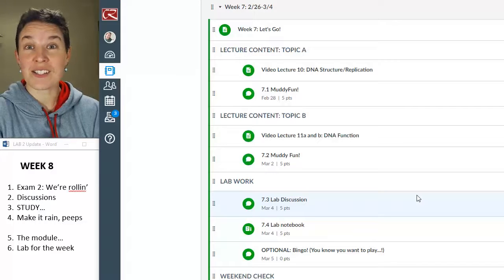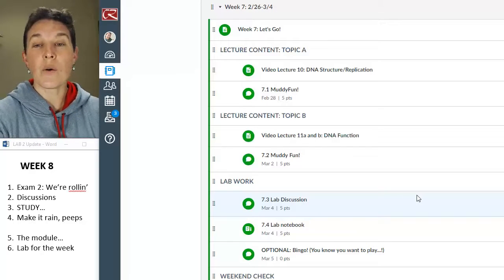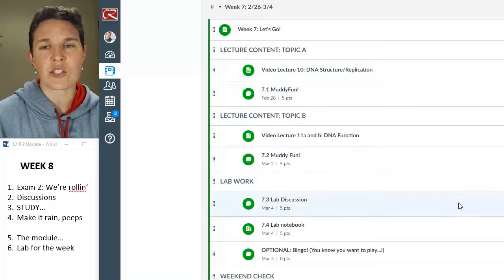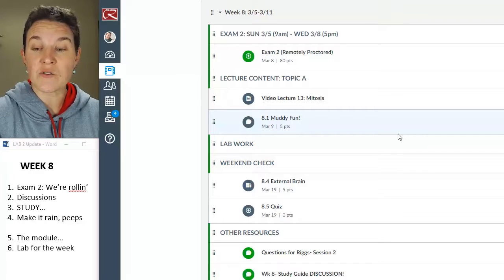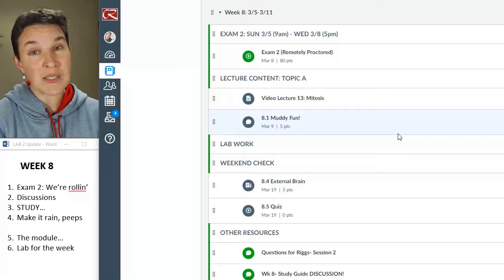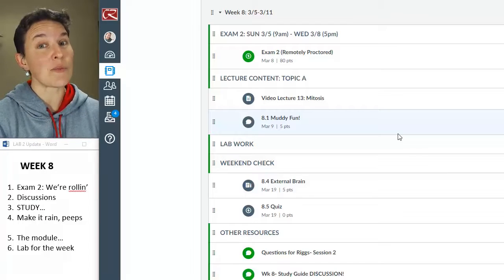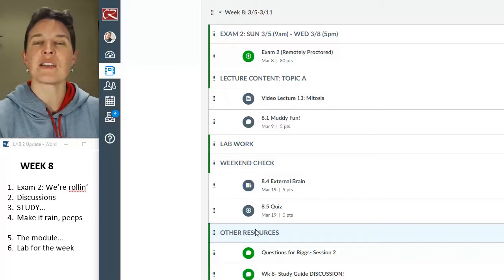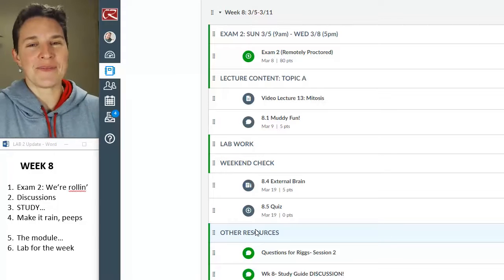Week 8- update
Exam 2 this week-- I'm excited to see your progress! You can do this, doggies!